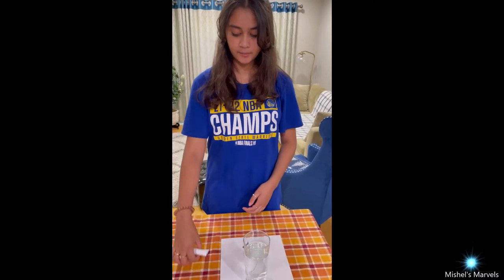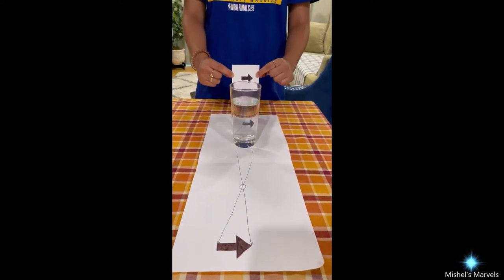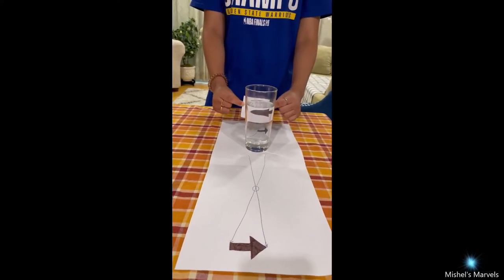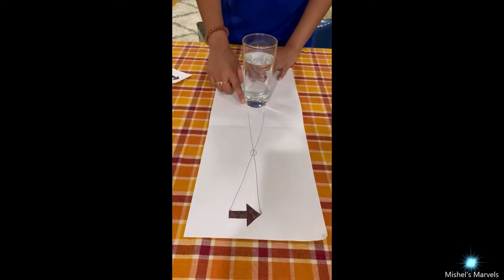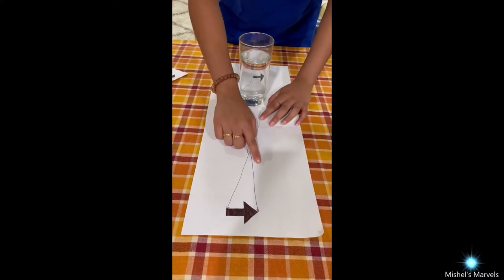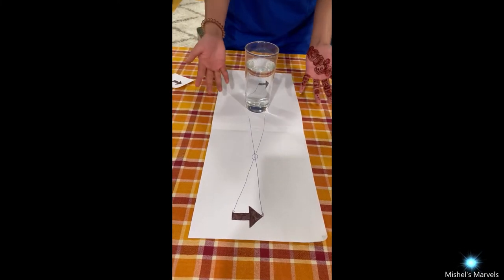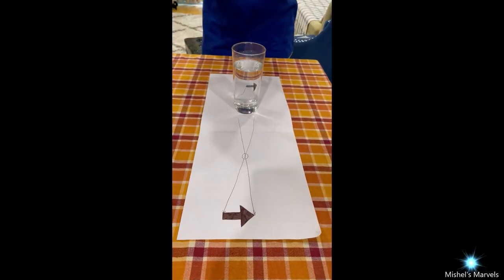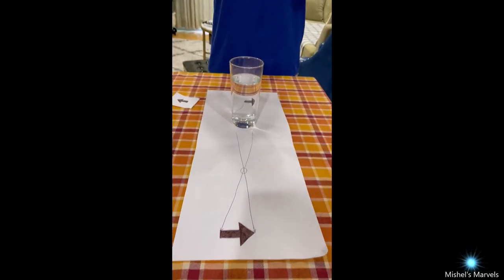How Does the Arrow Reverse?? | Mishel's Marvels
In today's fun science shorts video I will be showing you guys how an arrow reverses itself after it goes through water. How do you guys think the arrow reverses itself?

I love you guys so much, stay safe, stay positive, keep working towards achieving your goals, and I'll see you guys in my next video! - Mishel